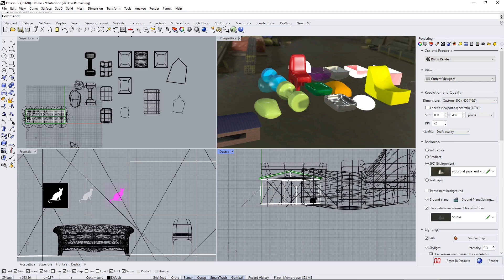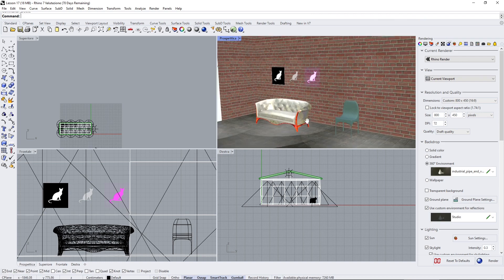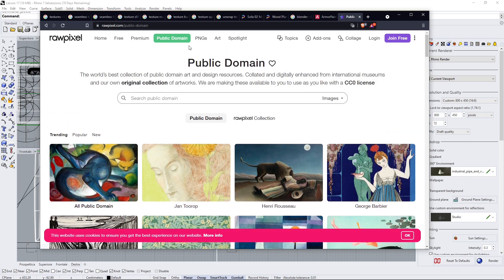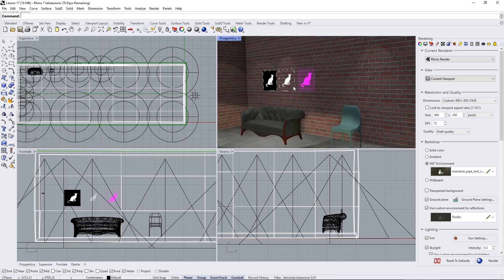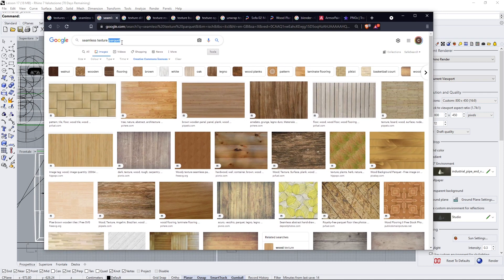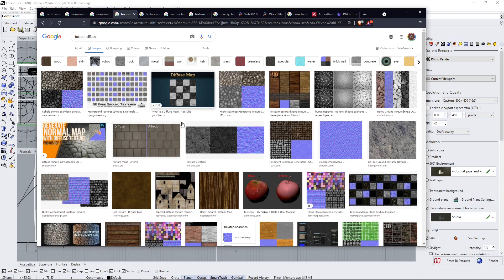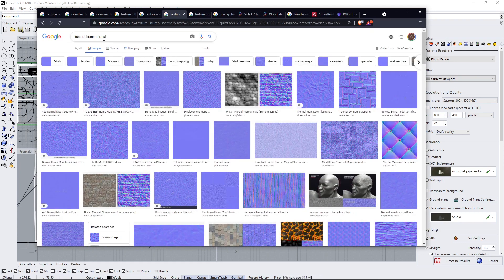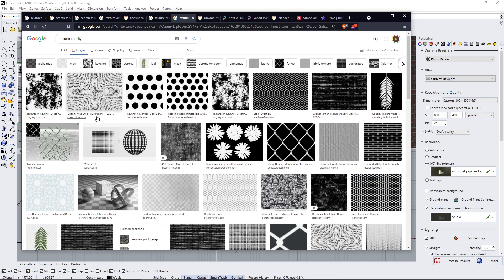RHINO 7 Videocourse - 17 - Textures, Mapping, Diffuse, Bump, Normal, Roughness, Glossiness, Emission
RHINO 7 Videocourse - 17 - Texture and Mapping, Diffuse, Bump, Normal, Roughness, Glossiness, Emission